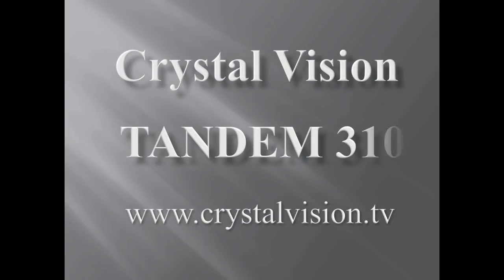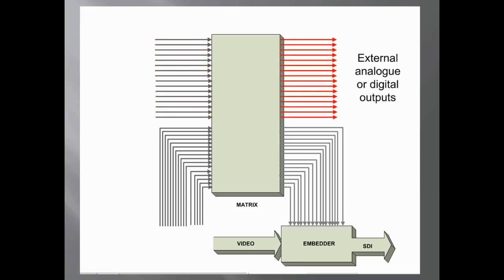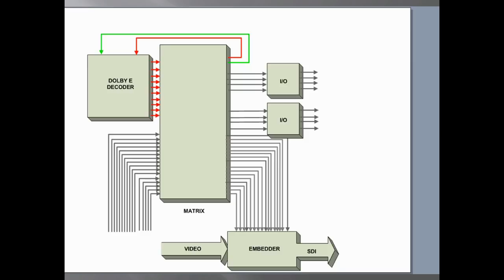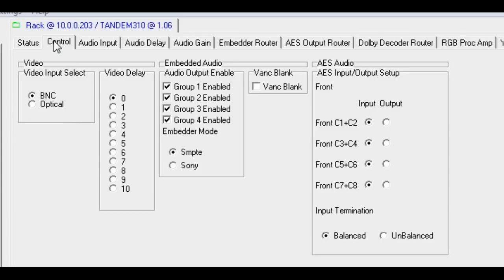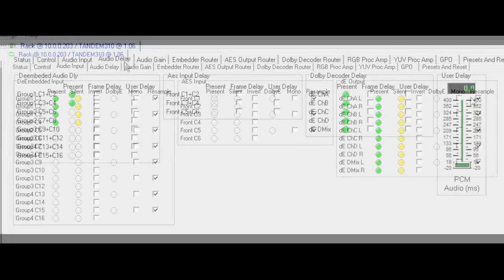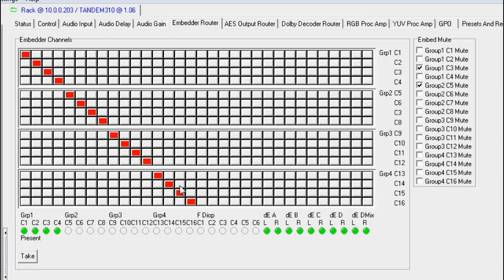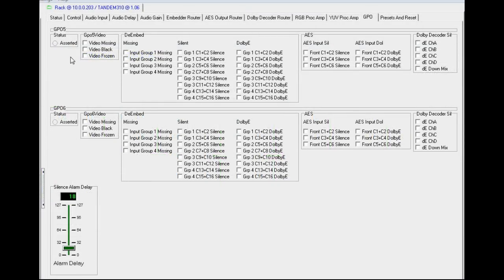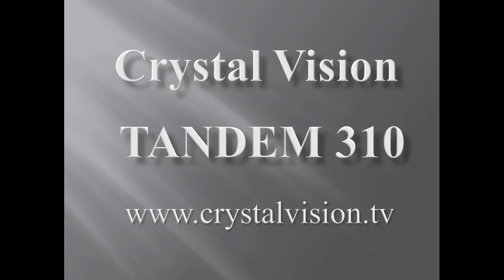Engineering video demo for the TANDEM 310 audio embedder/de-embedder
With Crystal Vision's powerful TANDEM 310 audio embedder/de-embedder you can embed and de-embed a mixture of up to four groups of AES and two groups of analogue audio at the same time, and you'll also get video and audio delays, flexible audio routing and Dolby decoding. Find out more.